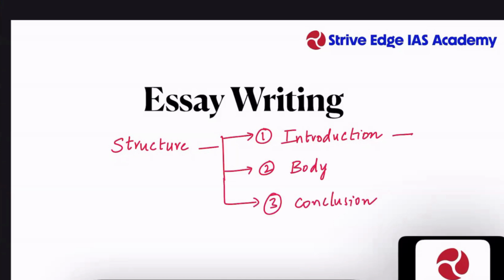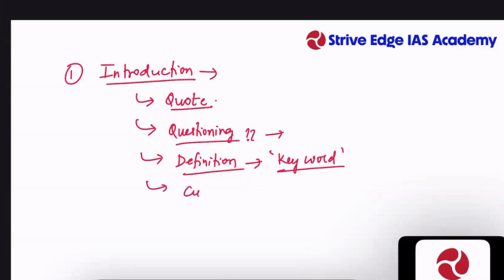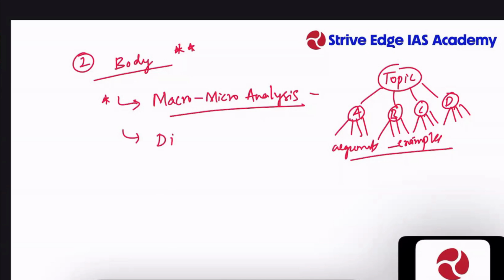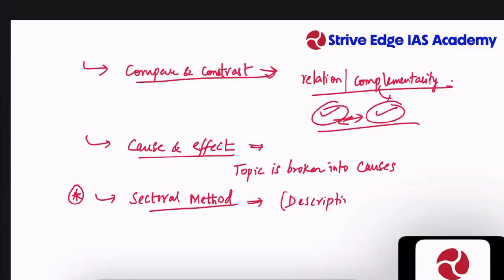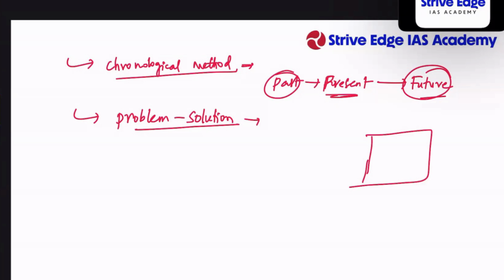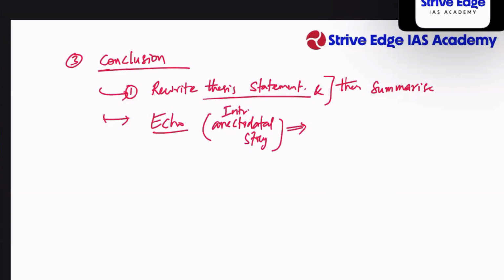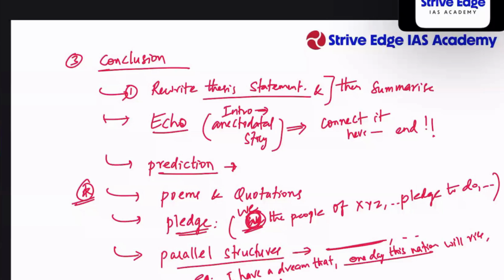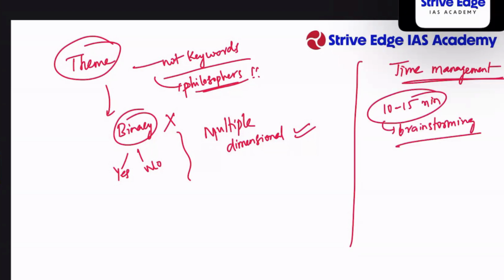Crack UPSC | Master the Art of Essay Writing | Expert Tips & Tricks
Are you struggling to write effective essays for the UPSC exam? Do you want to improve your writing skills and increase your chances of scoring high in the essay paper? If yes, then this video is for you!

In this comprehensive guide, our experts will share valuable tips, tricks, and strategies to help you master the art of essay writing. We'll cover topics such as -

• Understanding the UPSC essay paper pattern and syllabus
• How to choose the right essay topic
Structuring and organizing your essay
• Writing a compelling introduction and conclusion
• Using relevant examples and quotes
• Managing time effectively during the exam

Our experts will also provide you with valuable insights and advice on how to -

• Develop a clear and concise writing style
• Use proper grammar, vocabulary, and punctuation
• Present your arguments and opinions effectively
• Use persuasive techniques to convince the examiner

By the end of this video, you'll have a clear understanding of how to write effective essays that will help you score high in the UPCC exam. So, watch now and start improving your essay writing skills!

Join our Telegram channel for more UPSC preparation tips and resources